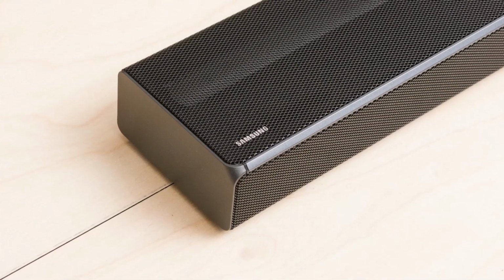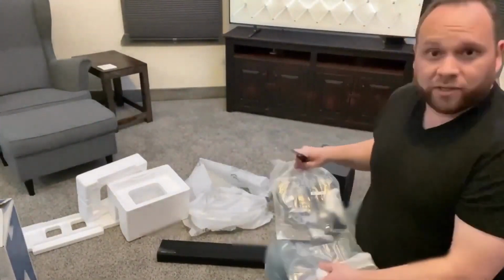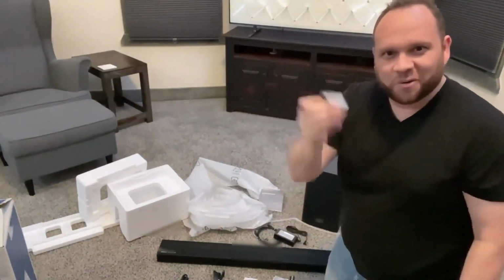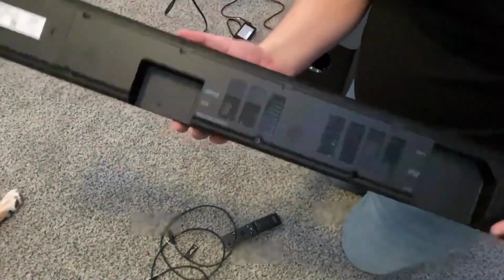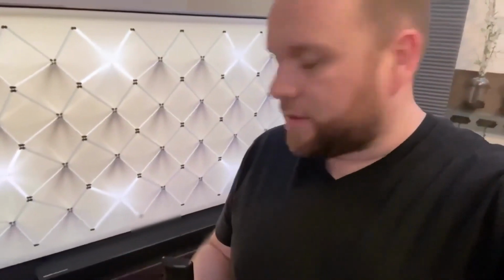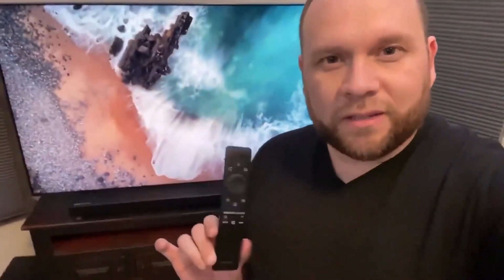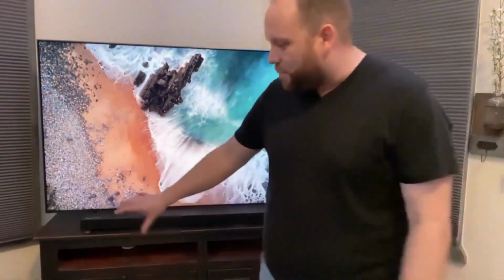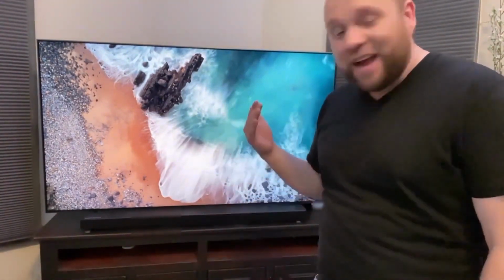Samsung HW-Q930C Soundbar - Unboxing and Setup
Here is an unboxing and setup of the Samsung HW-Q930C soundbar.

Get one of these Samsung soundbars here:
SAMSUNG HW-Q60C
(Amazon USA Link)
(Amazon International Link)
SAMSUNG HW-Q600C
(Amazon USA Link)
(Amazon International Link)
SAMSUNG HW-Q700C
(Amazon USA Link)
(Amazon International Link)
SAMSUNG HW-Q800C
(Amazon USA Link)
(Amazon International Link)
SAMSUNG HW-Q900C
(Amazon USA Link)
(Amazon International Link)
SAMSUNG HW-Q990C
(Amazon USA Link)
(Amazon International Link)